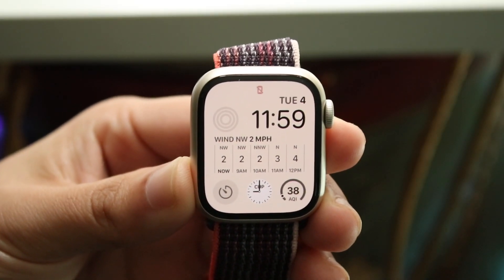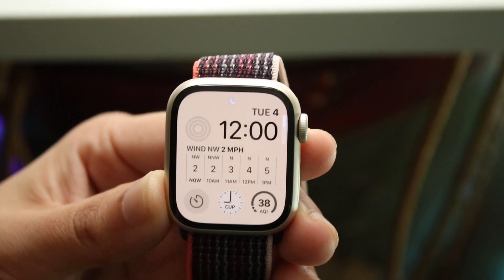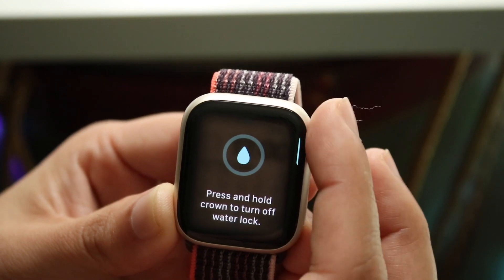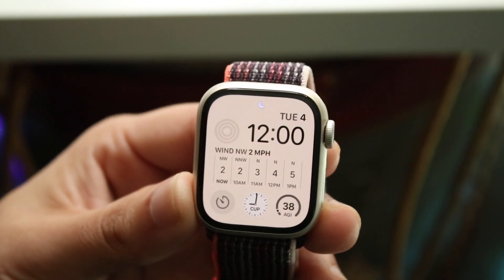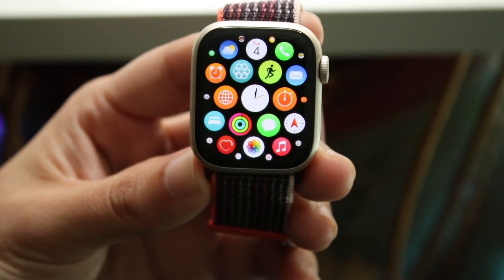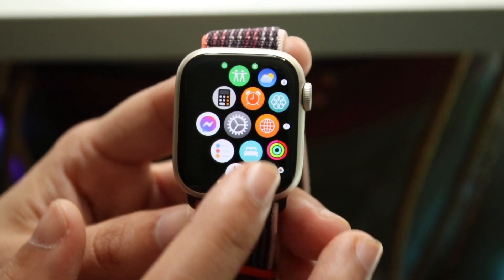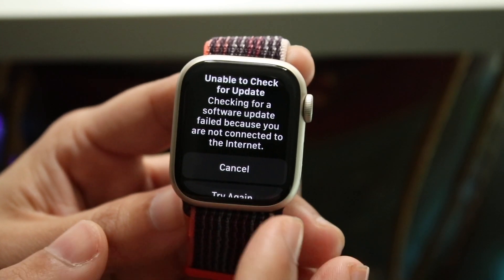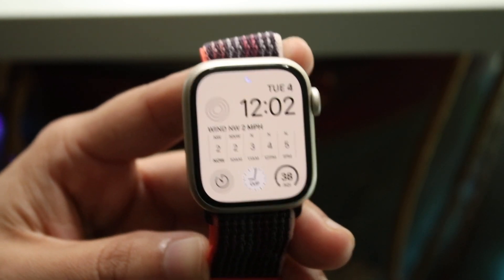How To FIX Apple Watch Swiping Up/Down Isn't Working!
Here is exactly How To FIX Apple Watch Swiping Up:Down Isn't Working!